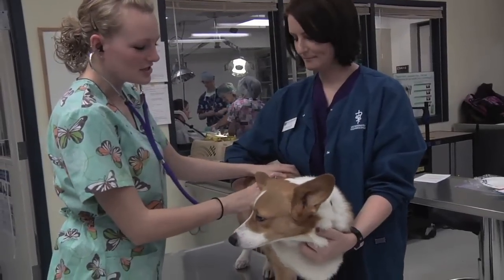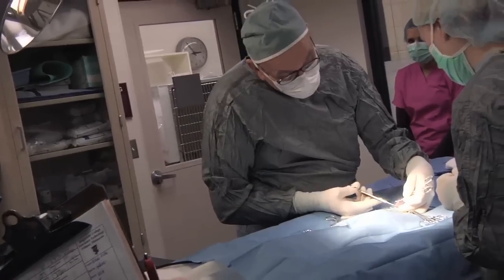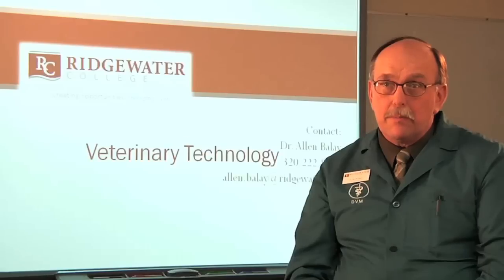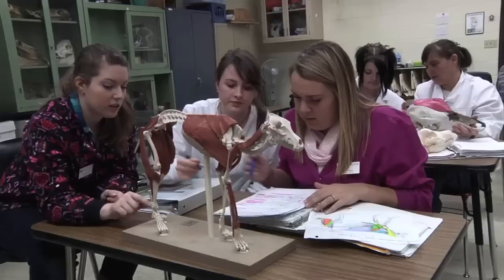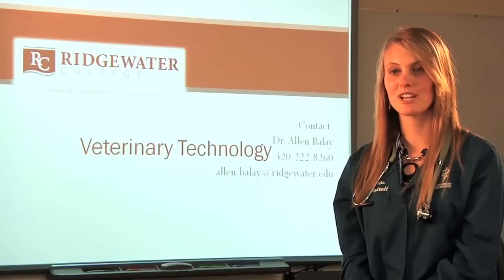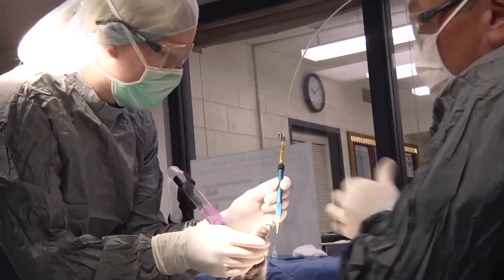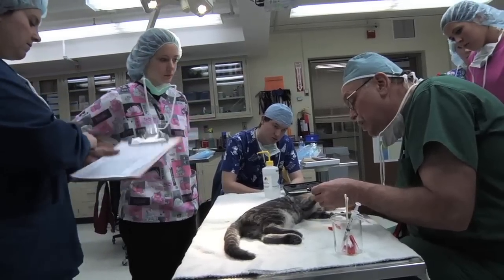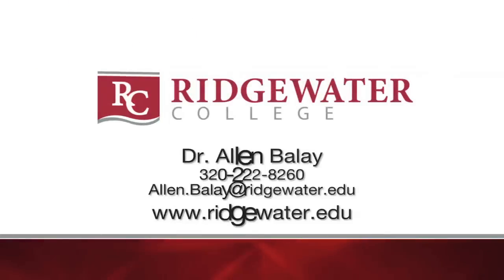Veterinary Technology Program at Ridgewater College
A look into the Veterinary Technology program at Ridgewater College.  Located on our Willmar, MN campus, our students work hands-on with animals to learn what it takes to become a successful Vet Tech.  Prospective and future students can see what it is like to be a Veterinary Technician and enrolled in the Vet Tech program at Ridgewater.  This video provides footage and descriptions of the Vet Tech program at Ridgewater College, from both students and instructors.